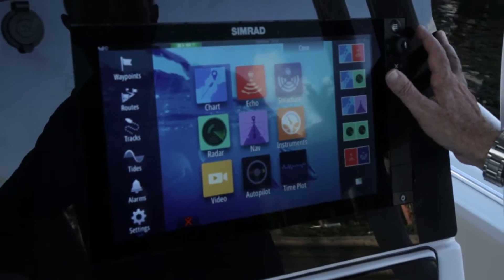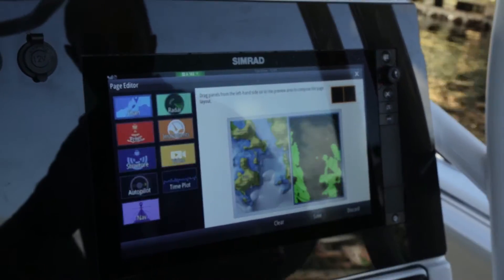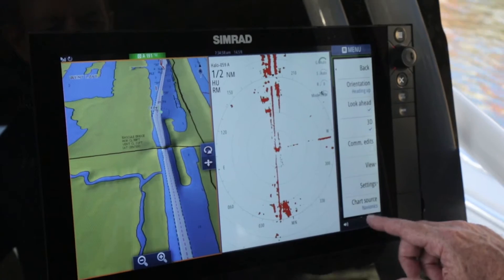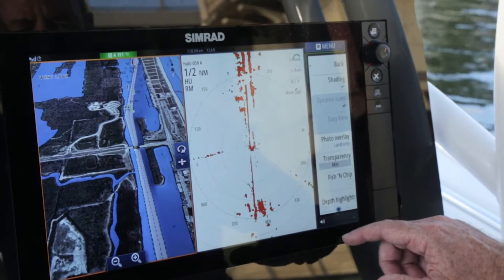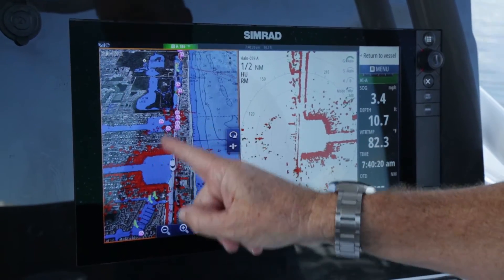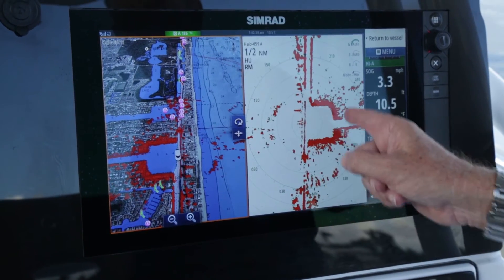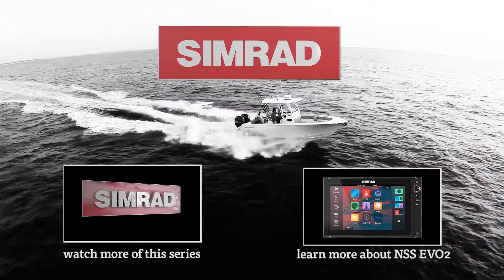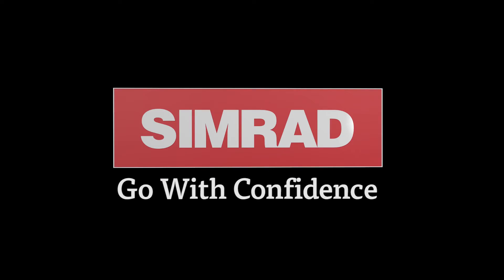HALO Radar - How to Configure a Split with Radar Overlay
Watch as Simrad's Stuart Wood walks through setting up a custom split screen with Halo Radar overlay on top of Navionic's Platinum Plus 3D Chart.